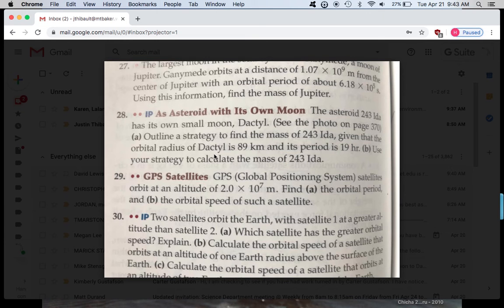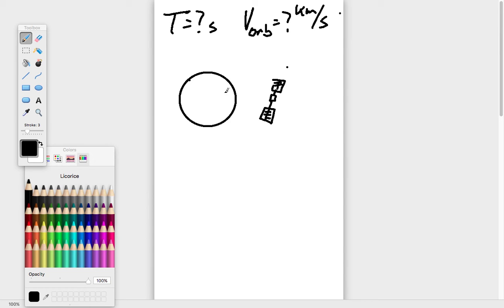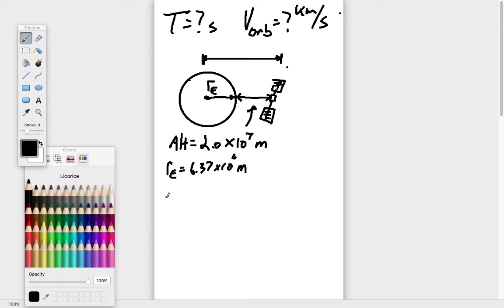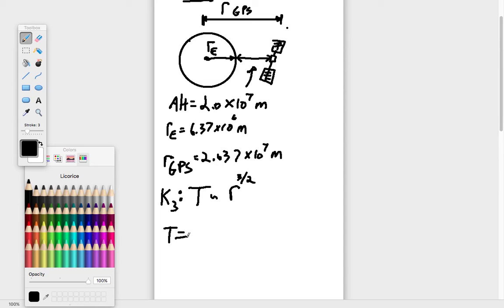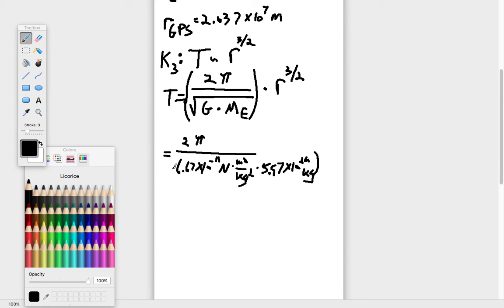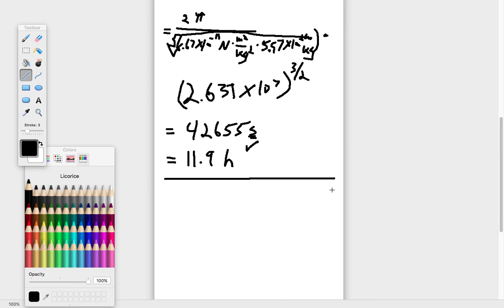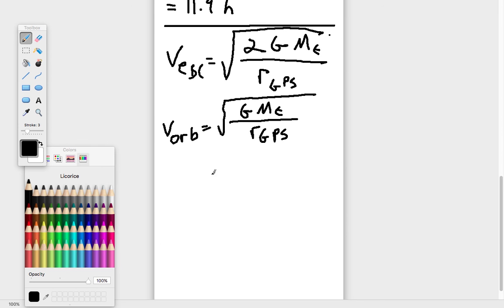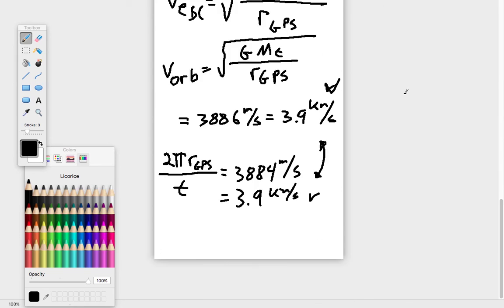GPS Satellites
Chapter 12, #29 Solved!

MAJOR UNSTATED ASSUMPTION!!! I assumed a circular orbit for the GPS satellite, when in fact the orbit is elliptical, as stated by Kepler in his First Law. Regardless, my result is a fair approximation.

I will make my canvas wider next time!!

Don't forget to SLAP LIKE!!!